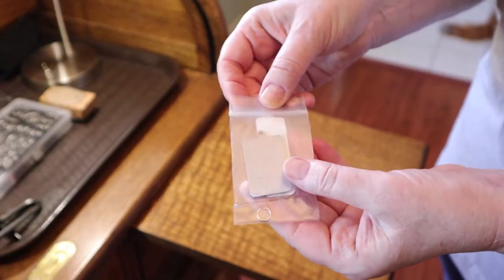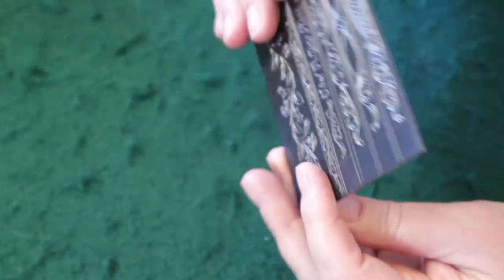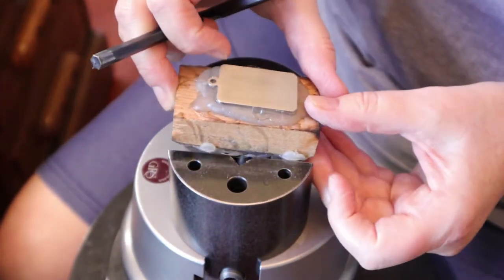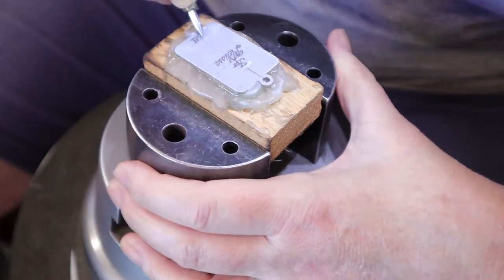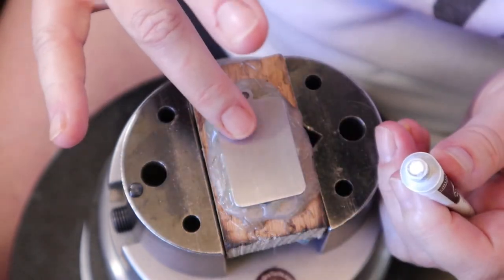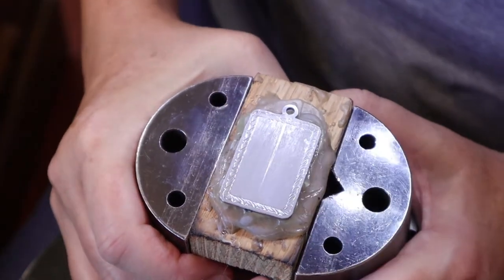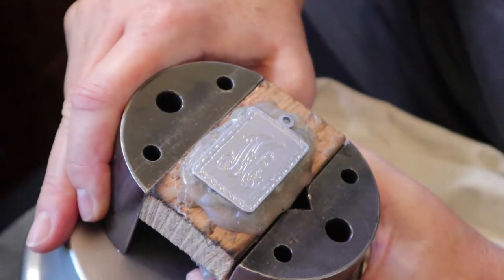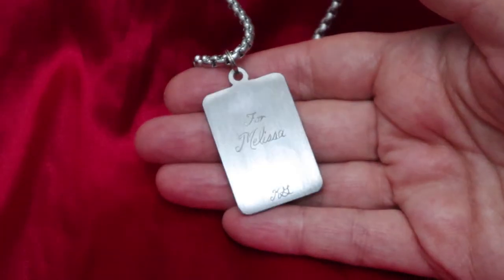Hand Cut Necklace by The Artist Engraver | Beautiful Designs in Metal | Custom Made Jewelry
In this video, I’m hand-engraving a necklace pendant.  Walk through the design, style and metal cutting with me.

Chapter Timecodes:
0:00 – Introduction
0:29 – Preparing the blank pendant for engraving
2:41 – Samples of filigree engraving
3:37 – Securing the necklace in the vise
5:05 – Preparing the surface for drawing
5:28 – Drawing the back of pendant
6:05 – Contact for more information
6:34 – Cutting the metal of the back of necklace
9:10 – Drawing the border of the pendant
10:28 – Engraving the border of the necklace
11:21 – Drawing the front of the Pendant
12:14 – Cutting the metal of the fancy script letter
15:40 – Results of engraving jewelry.  Wrap up and topic for next video.

Metal is my new canvas! I offer my creations for purchase and am accepting commissions for personalized knives, plaques or guns. Not all art is framed. Just ask for a quote!
I still am painting and drawing as well.  I love doing portraits!  Preferred mediums are watercolor, oil, acrylic and graphite.

Stay in touch:
Karri Gregor
The Artist Engraver